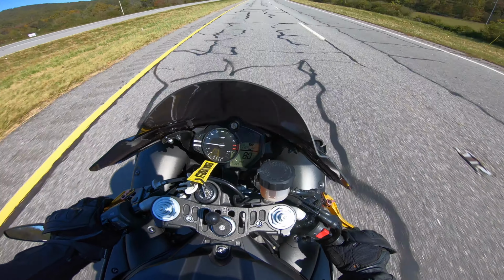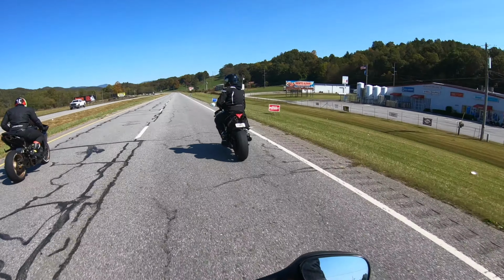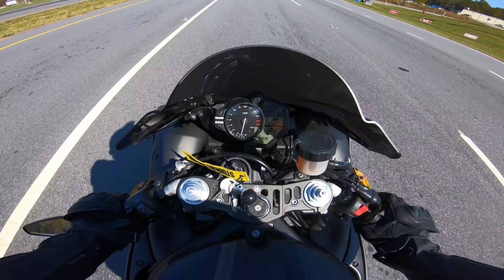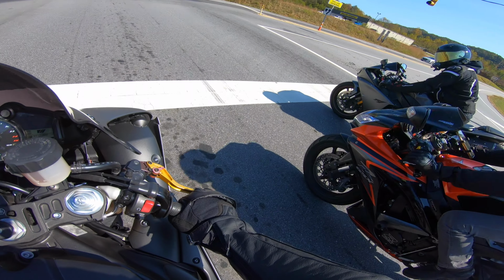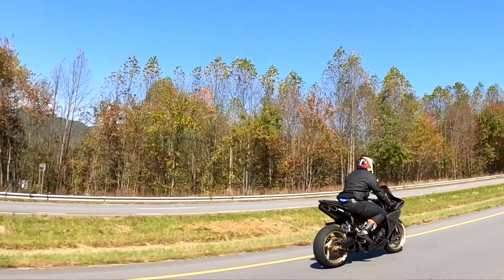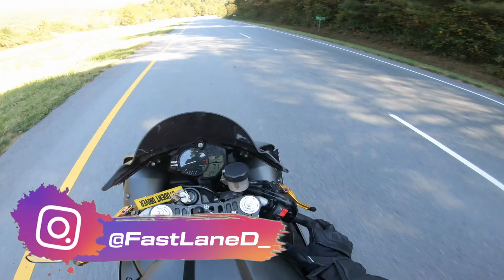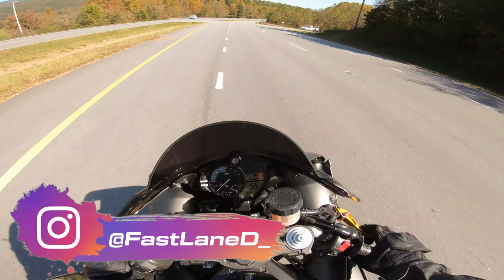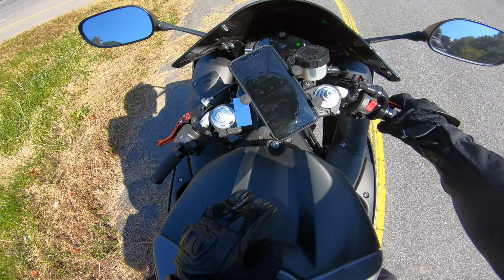STOCK R1 BEATS ECU FLASH TUNED R1 | Yamaha R1 Race | -1 Sprocket = CRAZY Acceleration | Deals Gap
DJI Mavic Air 2 Drone
Sony a6400 Camera
Rode Mic
GoPro Hero 9
GoPro Hero 8
GoPro Hero 7

--My Helmet Gear 🧠--
Icon Airflite Motoradd Chin Mount
Helmet Mohawk/Warhawk
Sena Headset
Helmet Mic

--Yamaha R1 Parts ⚙️--
Yellow Headlight Bulbs
Toce Exhaust
Rear Sprocket
Front Sprocket
Bar End Mirror
ASV Shorty Levers
Lithium Battery
Tire Stickers

In this video a buddy and I race our Yamaha R1's.  His is a 2013 Yamaha R1 with an Akrapovic exhaust and an ECU flash & tune.  My bike is a 2014 Yamaha R1 with a Toce Performance Slip-On Exhaust, M4 Mid-Pipe, and I recently went -1 tooth on the front sprocket.

If you're looking for increased acceleration I'd recommend doing a sprocket change, but if you're looking for more efficient engine performance I'd recommend doing an ECU flash.  I only went down one tooth on the front sprocket and did a 520 chain conversion.  My buddy had his bike tuned but super bike unlimited.